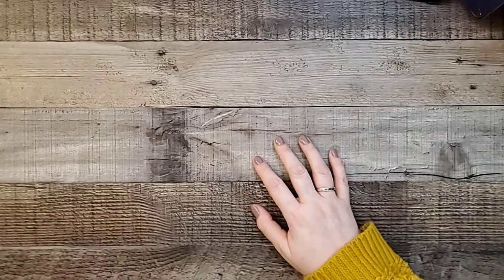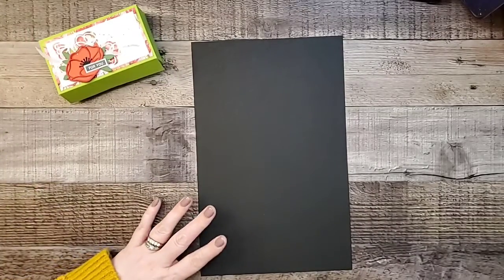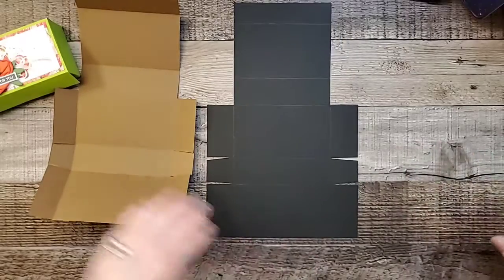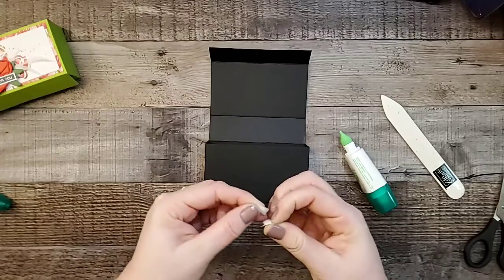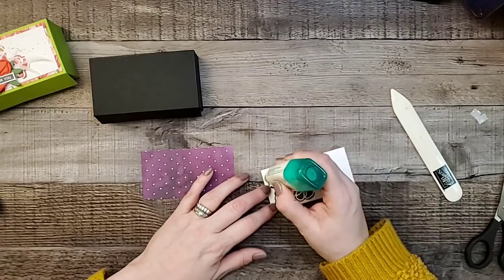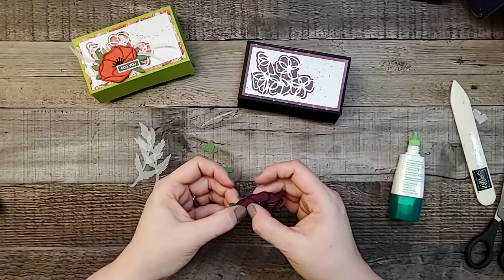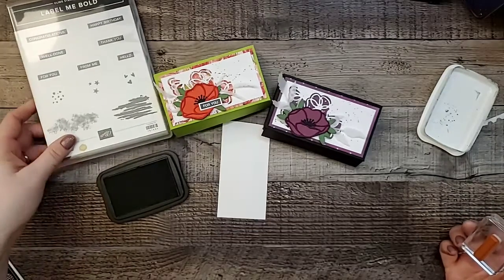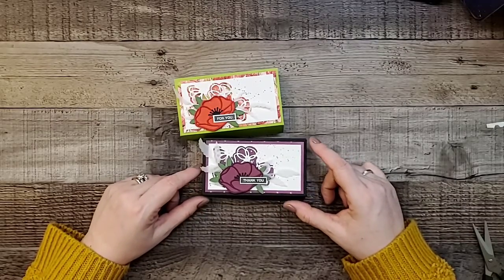Poppy Moments gift box - Stampin' UP!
Facebook LIVE 2/25/2020
Cute little box I filled with some yummy chocolates and a gift card. Would make a great little gift for a graduate,  birthday, retirement and more. Enjoy!!

Happy Stampin'!
Heidi